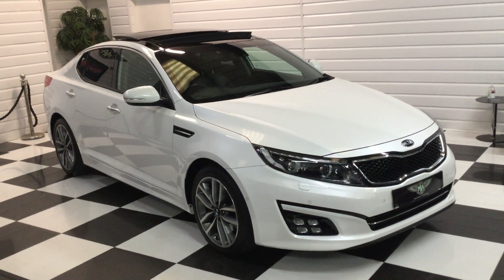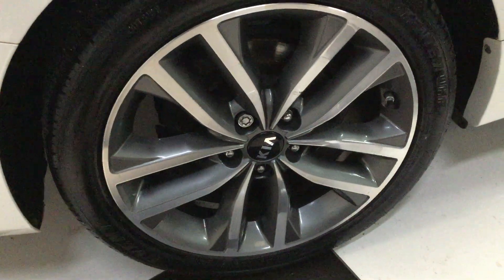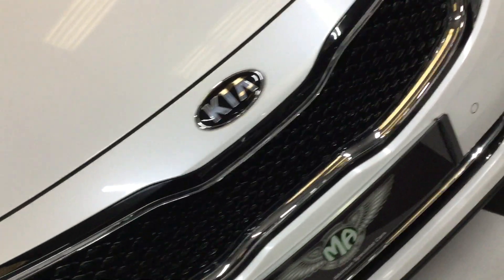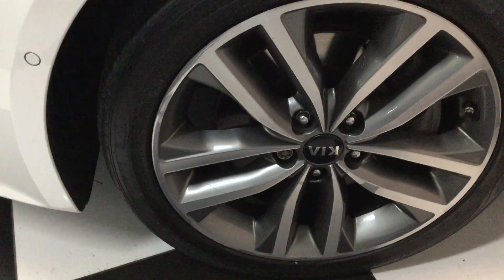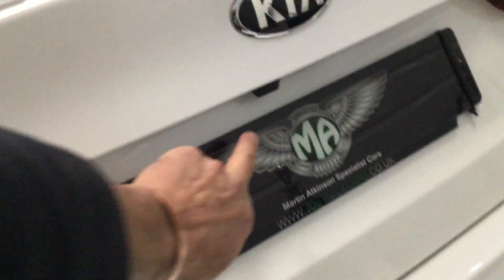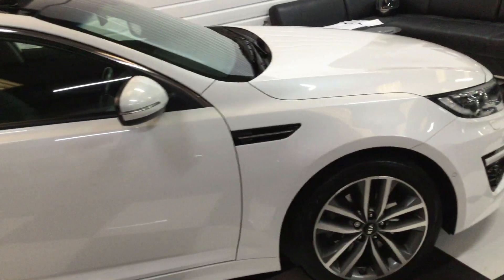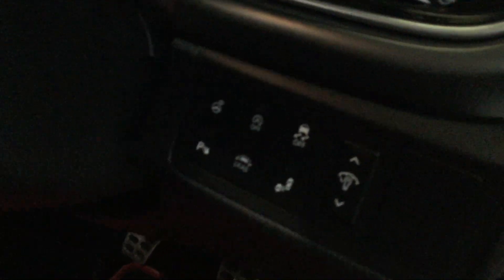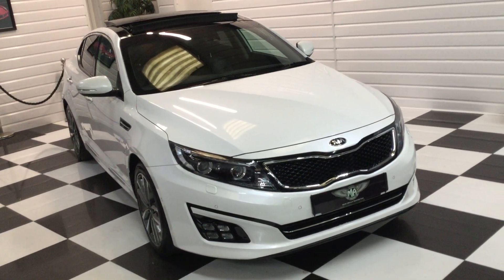2014 (64) Kia Optima 1.7 CRDi 3 Manual Diesel 134BHP